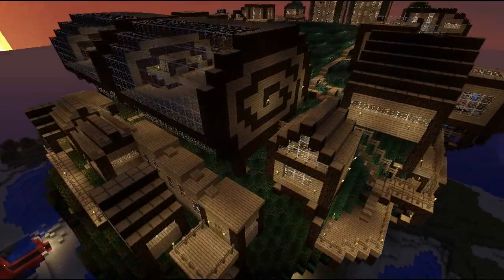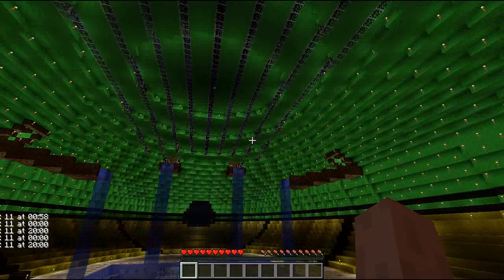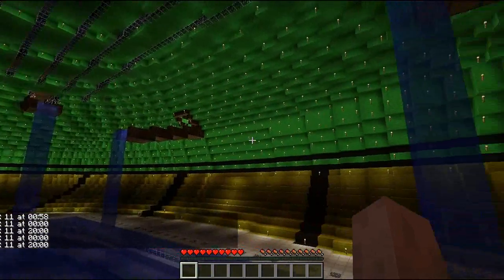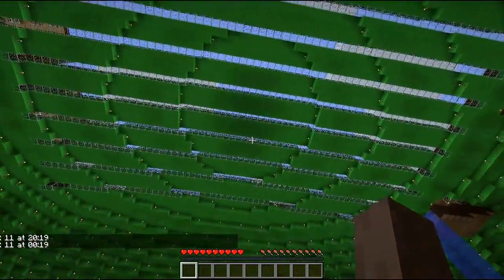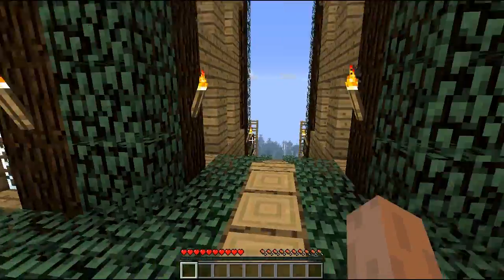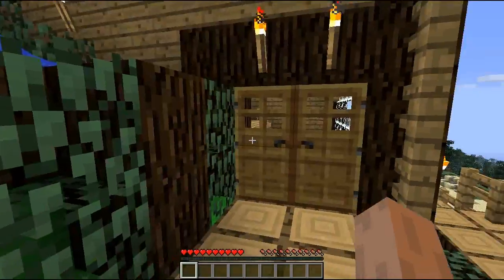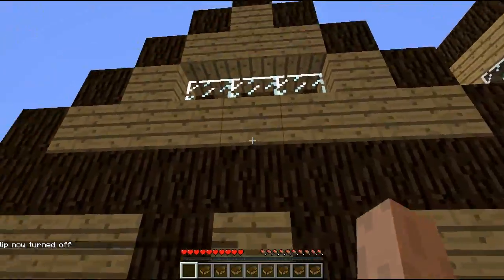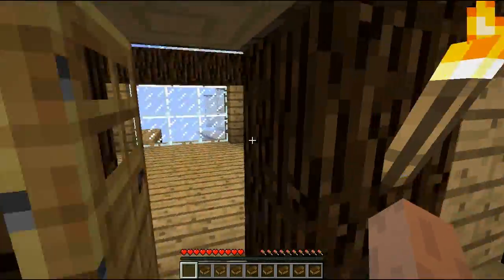Nerd³'s Minecraft Buildy Thing - 12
After some technical hitches I'm back with a slightly built up turtle...

Download the Map (From a month and a bit ago)!

Be sure to comment on what you want me to build on the roof of the pool!

Theme:
"Danse Macabre - Low Strings Finale"